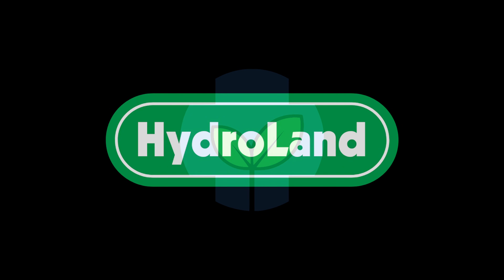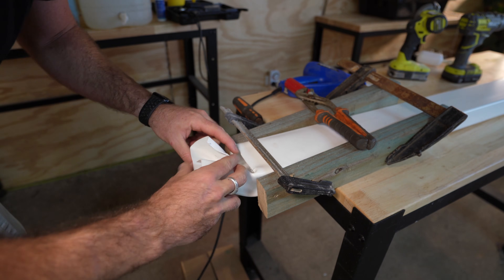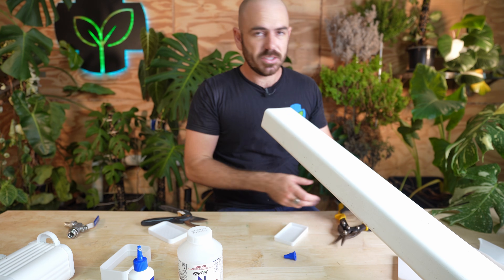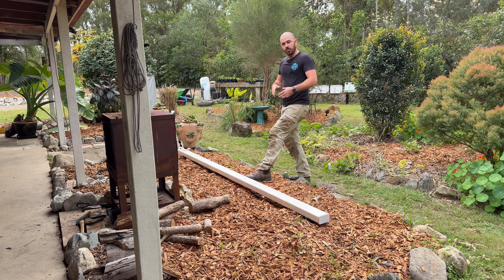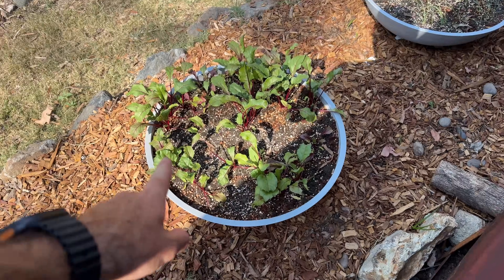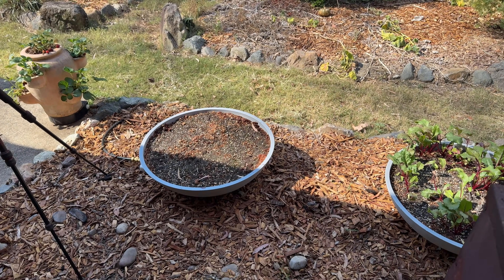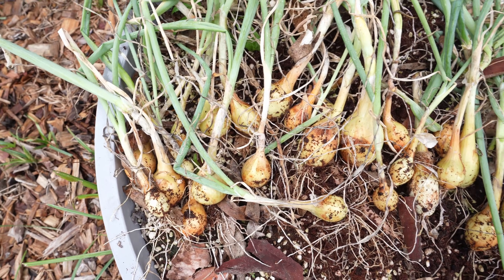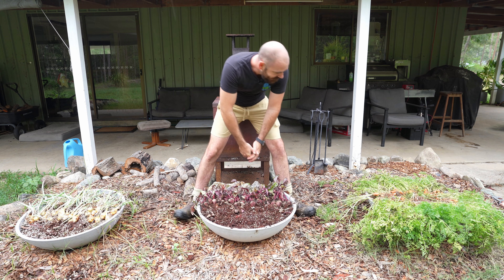Hydroponic Root Vegetables in a Rain Gutter Grow System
Hydroland US Amazon Store:

If you have personal queries about hydroponics or other matters please join me on the Hoocho’s facebook group and there are a lot of friendly helpful likeminded people that may have answers for you.

Happy Hydroponicing!